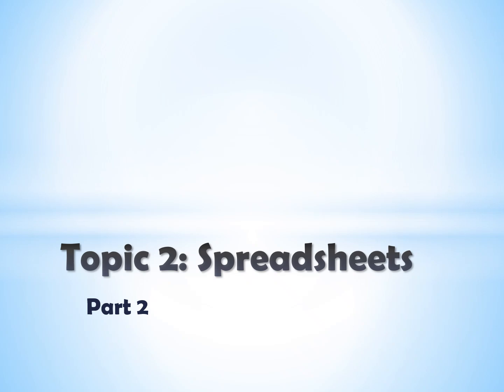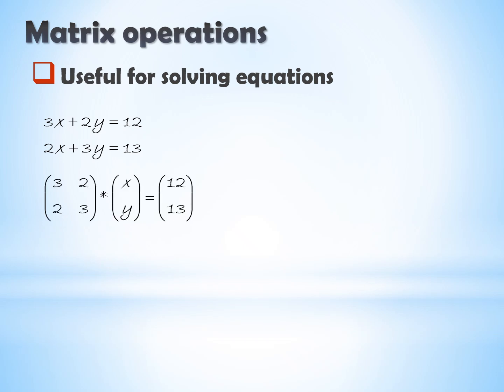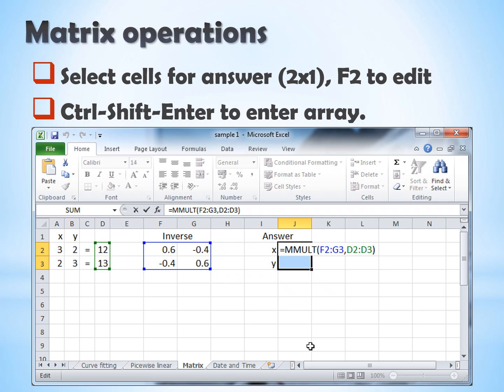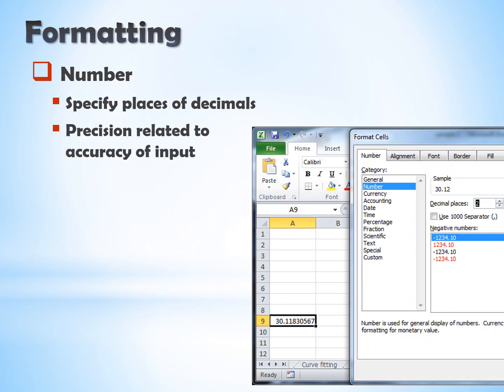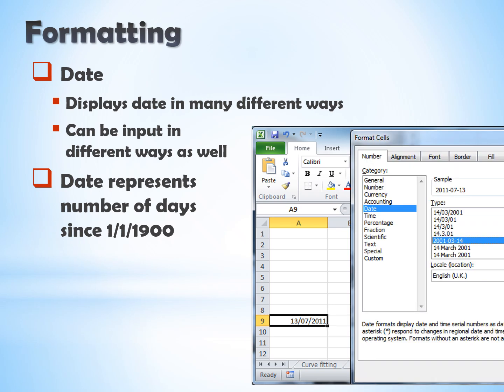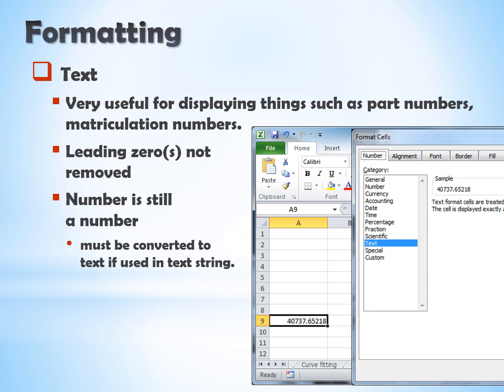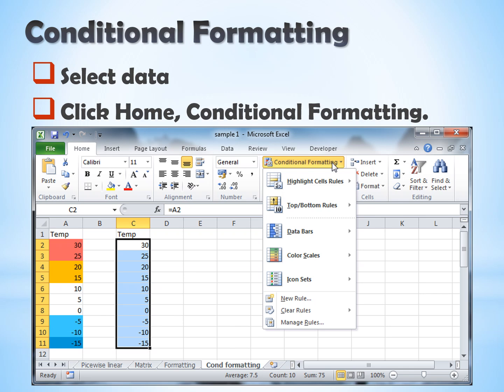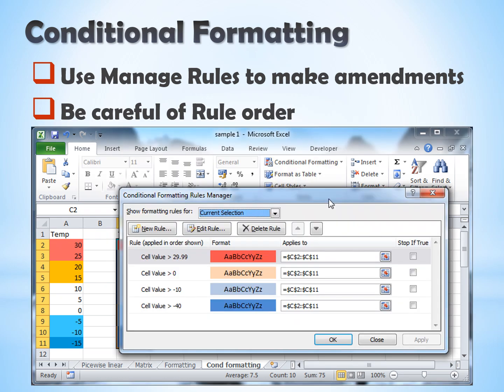T2P2 Excel Narrated